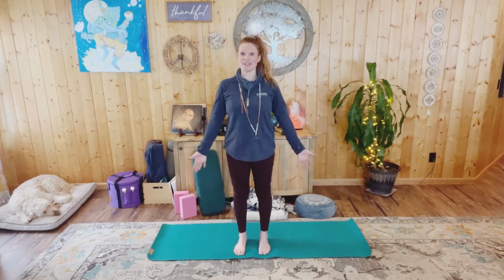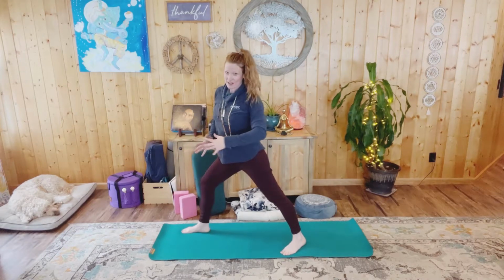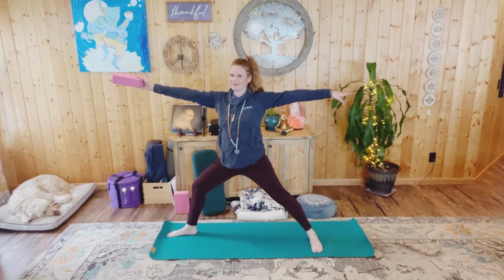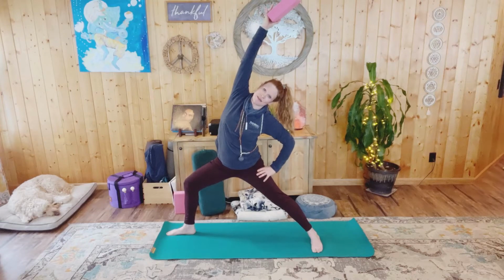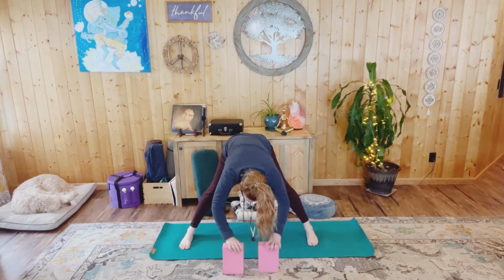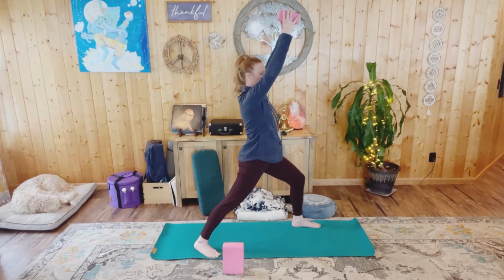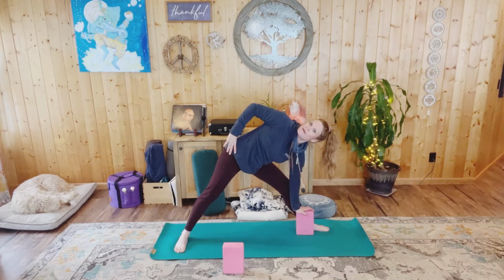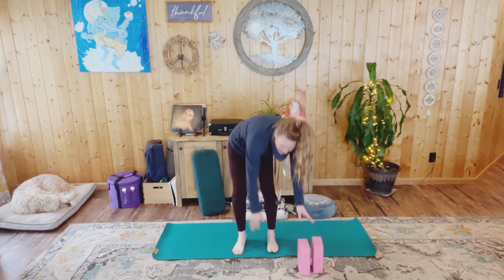Morning Standing Yoga Stretches